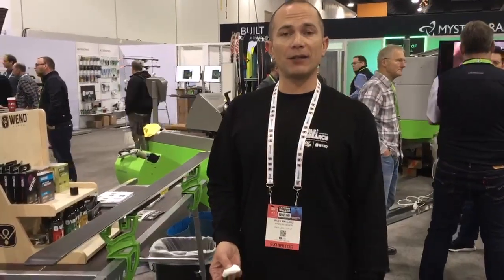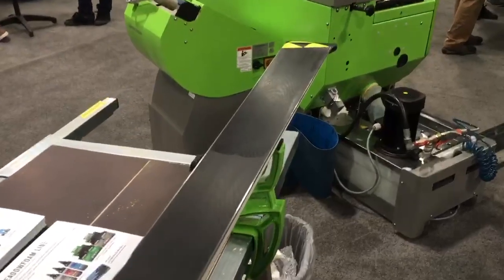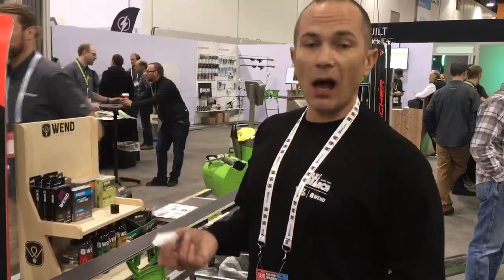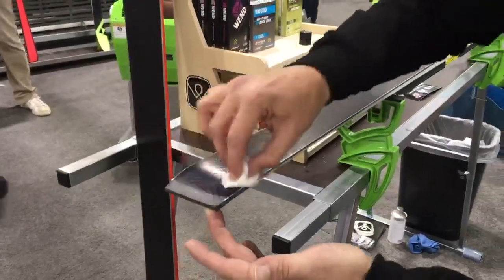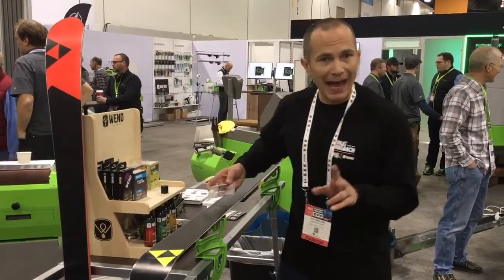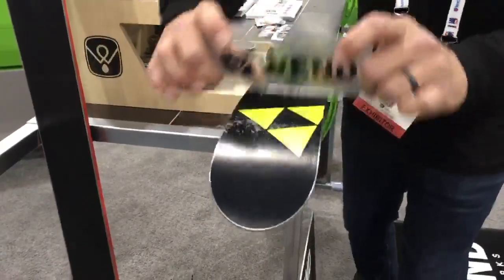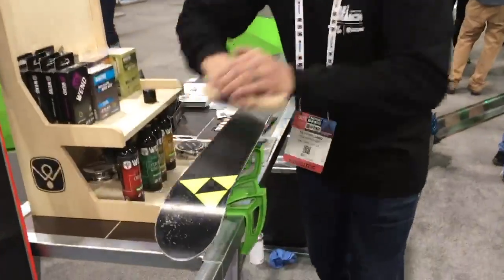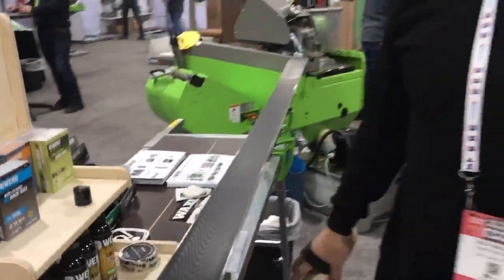Wend Non-Petroleum (NP) Liquid Ski Wax Demo at the Outdoor Retailer + Snow Show 2020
Watch Riley from Wax Research and Wend Waxworks demonstrate the application of Wend NP Liquid Wax at the Outdoor Retailer + Snow Show 2020. Wend NP Liquid Wax is a 100% plant-based, non-petroleum, non-toxic, biodegradable ski wax. Additionally, it's MADE IN THE USA and distributed by Wintersteiger.

NOTE: This video is for demonstration purposes only, so he is only working on parts of the ski. Had this been an actual complete ski that was being waxed with the Wend NP Liquid Wax, he would be bushing from tip to tail for the finishing passes.

With four decades of experience and more than 30,000 ski-tuning machines, including 1,350 automated ski-tuning machines sold worldwide, WINTERSTEIGER is the global market leader in racing service solutions. The Austrian, German, and US Ski Teams, as well as ski manufacturers Atomic, Fischer, Head, Rossignol, and Salomon, rely on the highest-quality results provided by WINTERSTEIGER ski tuning machines.